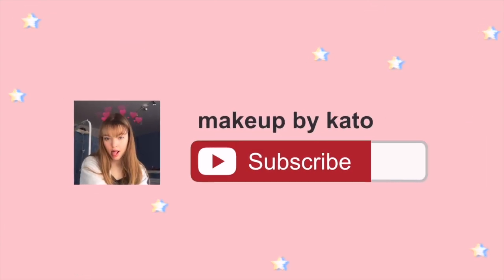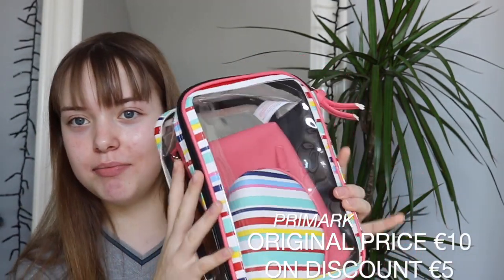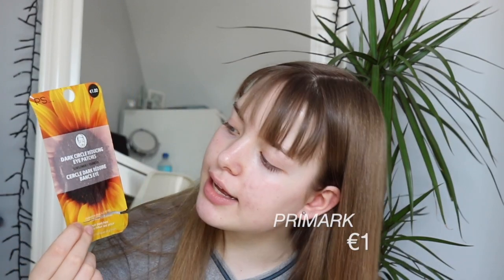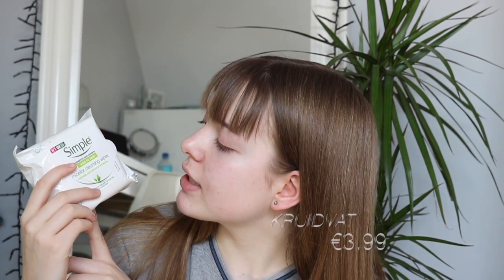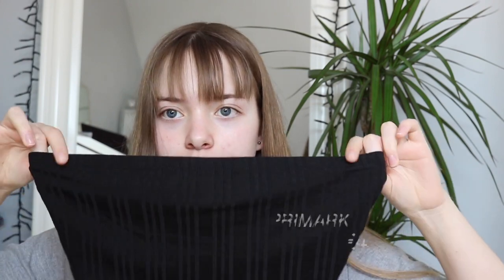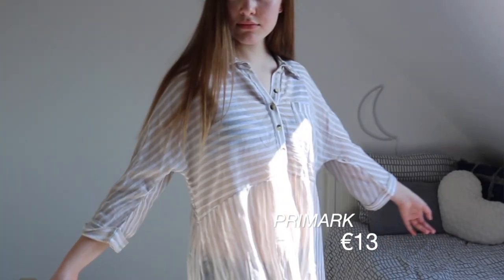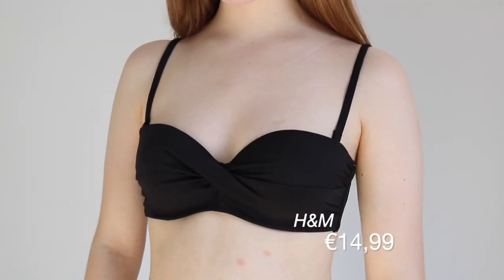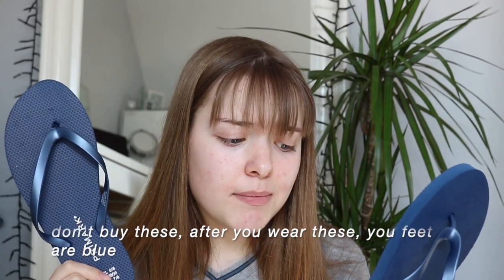SUMMER TRY-ON HAUL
Hihihi I hope you enjoy